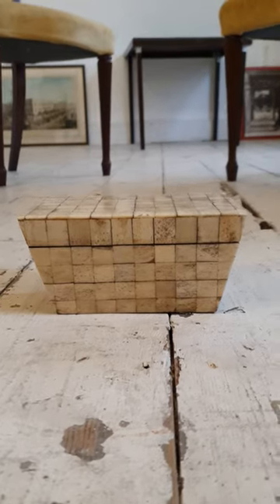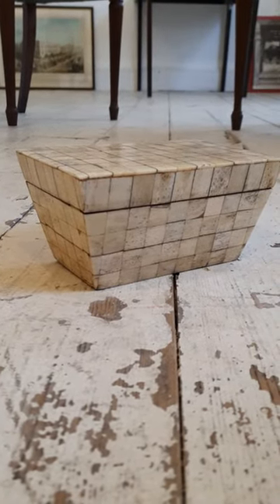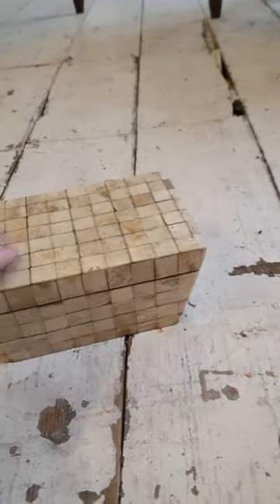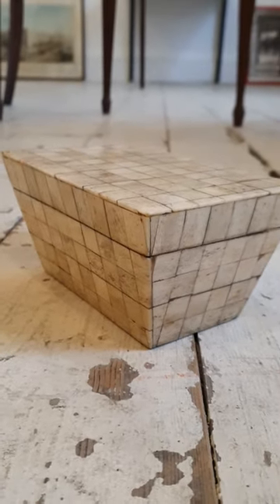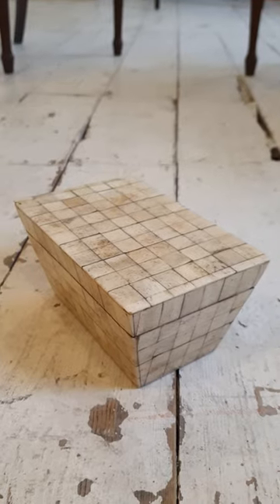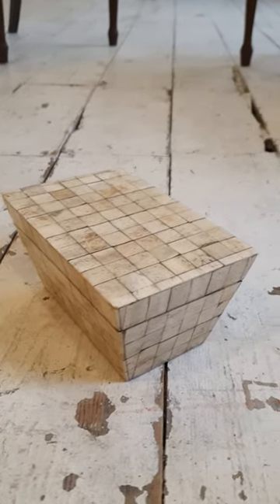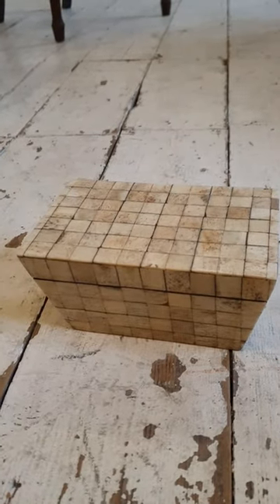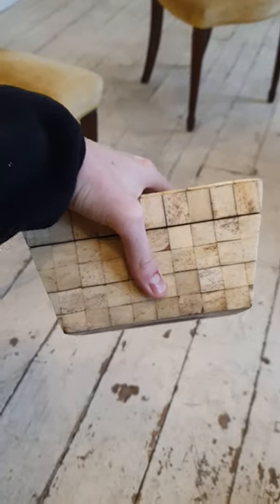Not Just Your Usual Tea Caddy! What Sort Of Bone Has Been Used Here?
Not your bog standard wooden tea caddy. A beautifully presented camel bone example having a charming sarcophagus design